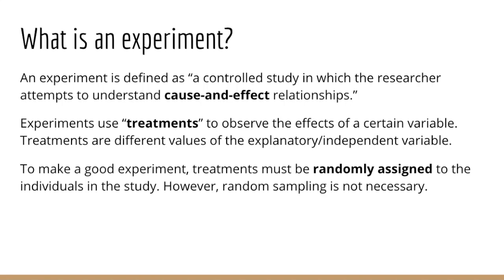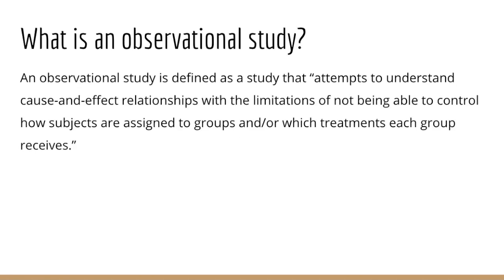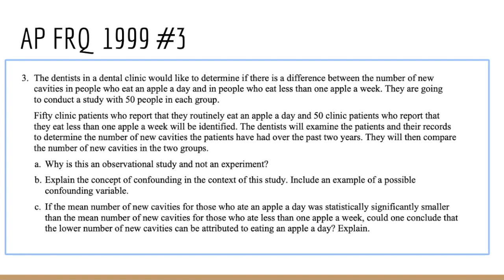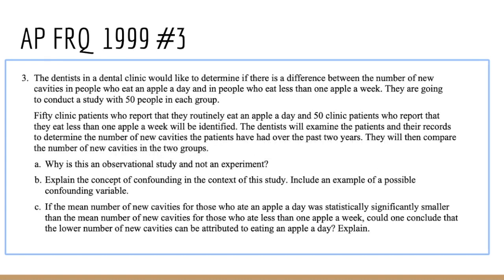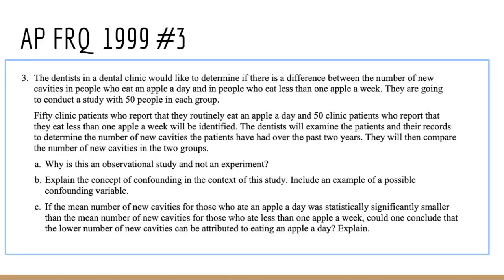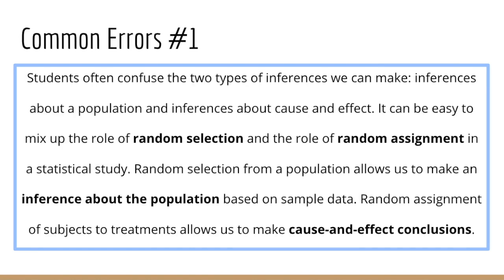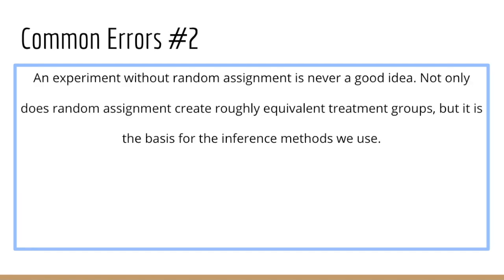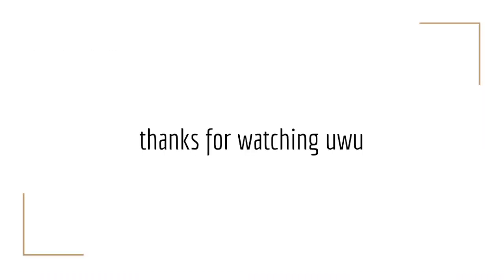6 Methods of data collection